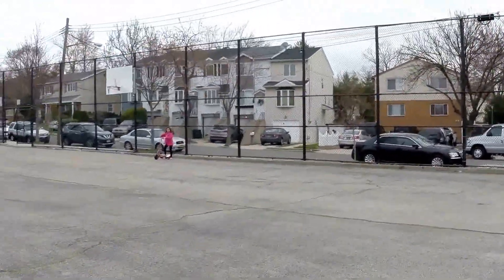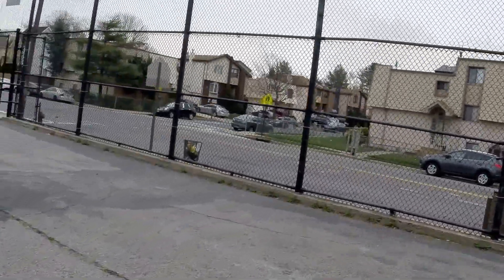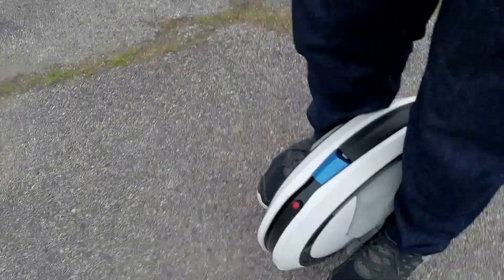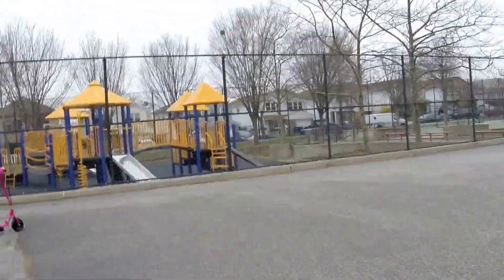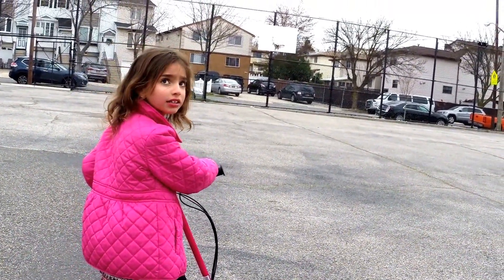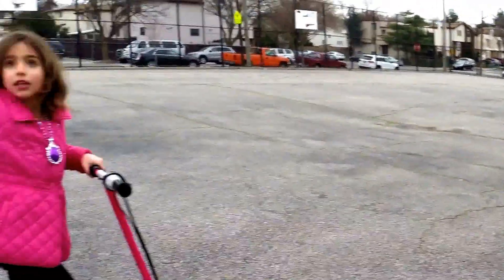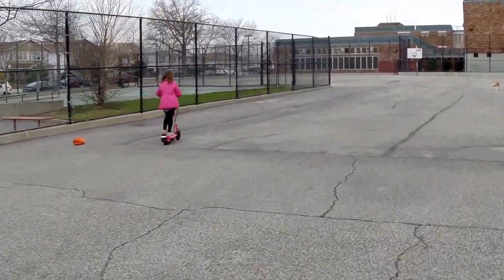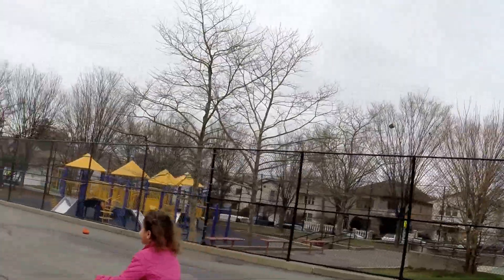Kaitlyn On The Razor E100, Me On The Ninebot One C+